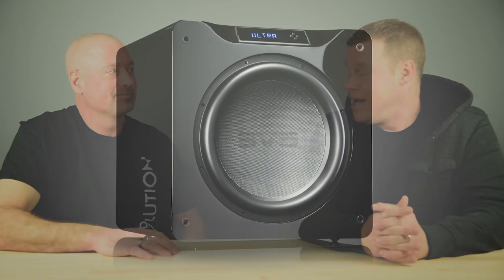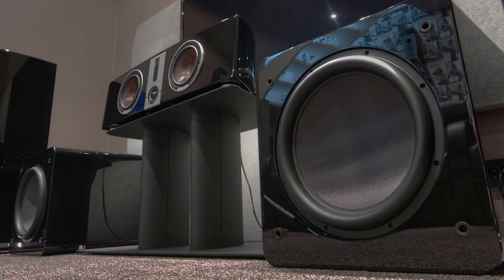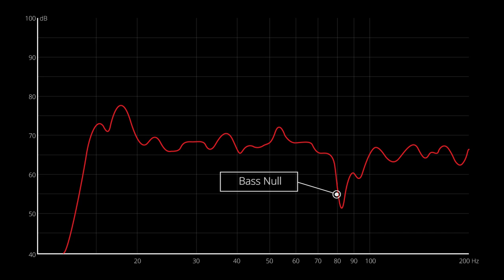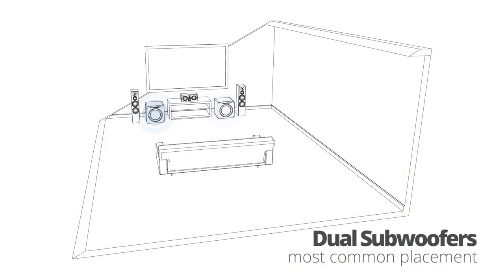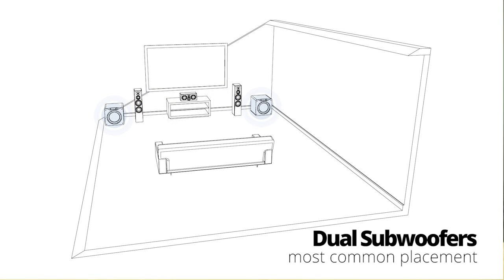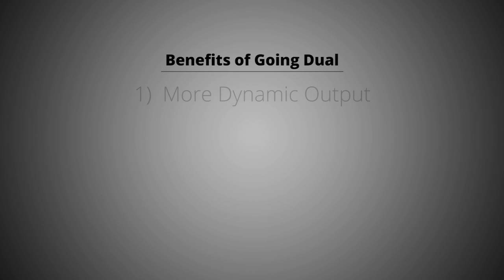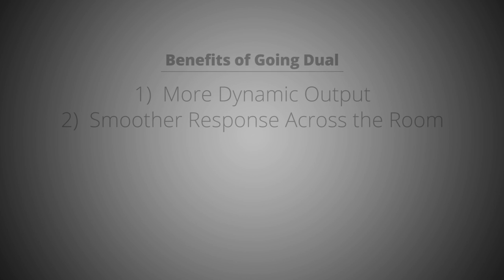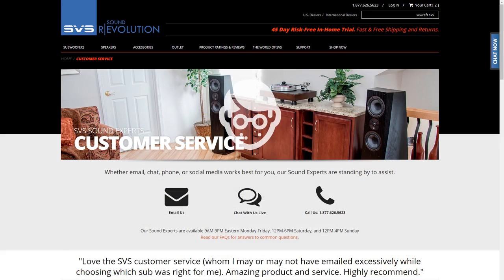Why Go Dual: Benefits and Placement of Multiple Subwoofers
SVS Director of Technology, Ed Mullen, discusses how running two or more subwoofers increases headroom, smooths bass response throughout a room, reduces localization and provides unexpected benefits compared to a single subwoofer.

You'll also get tips on the most common and optimized room placement for dual subs and advice on improving your home audio system's sound quality.